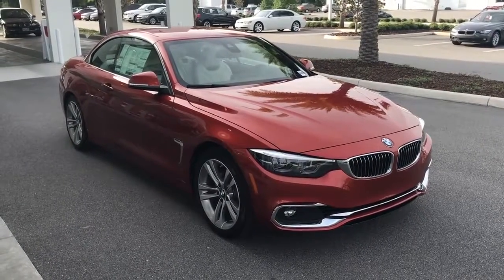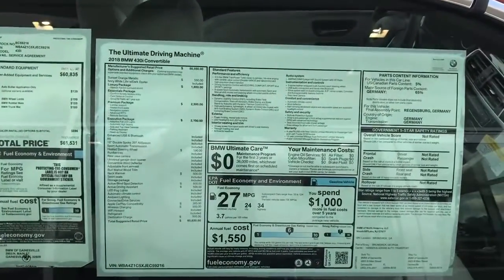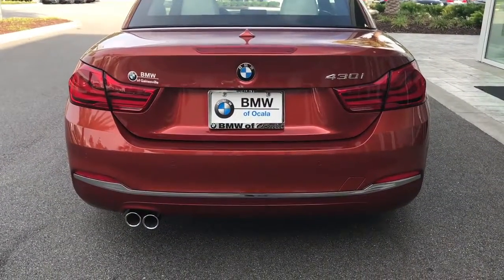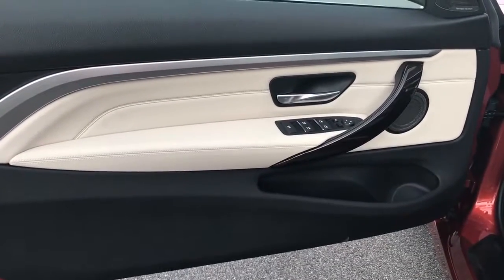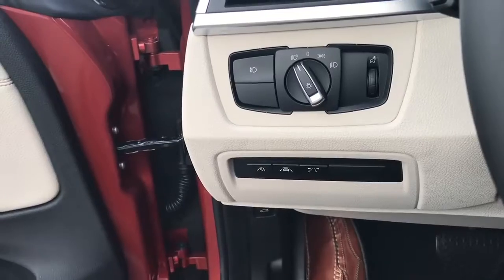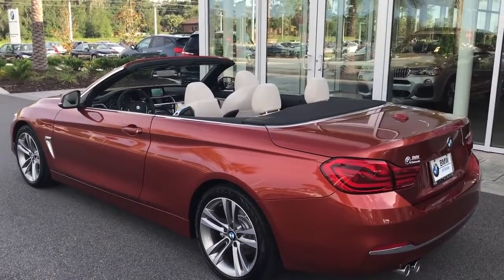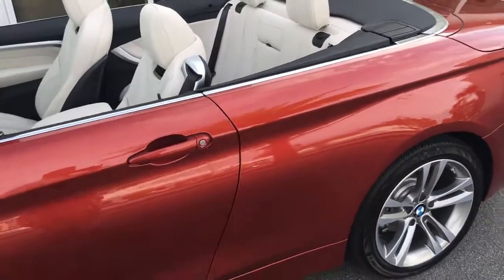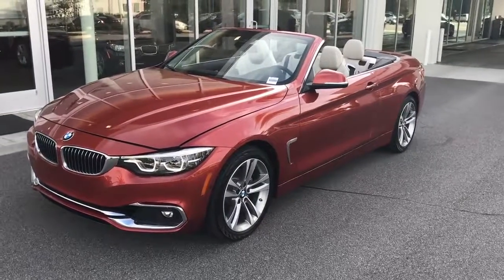BMW 4 Series Cabiro 430I CONVERTIBLE 2018